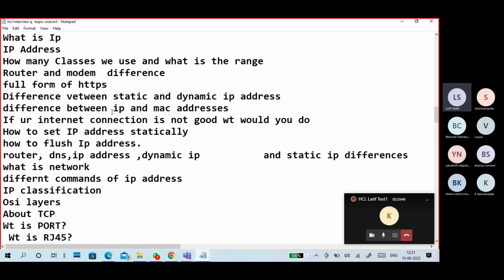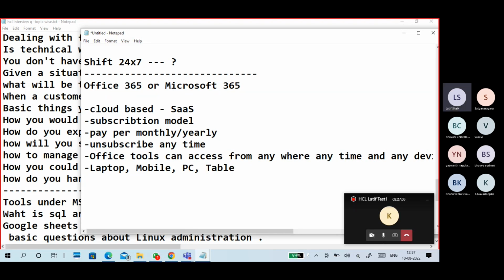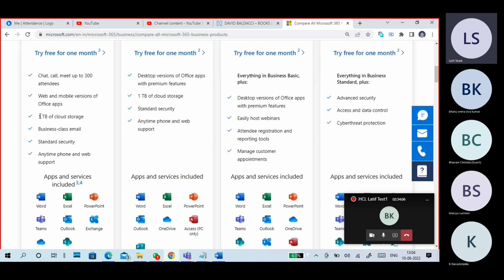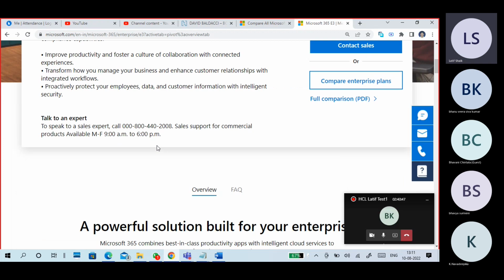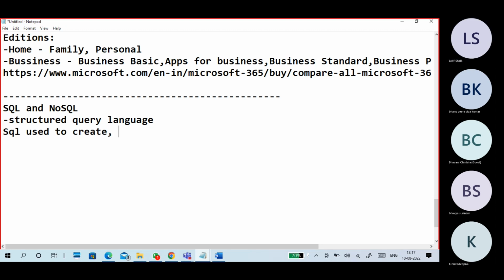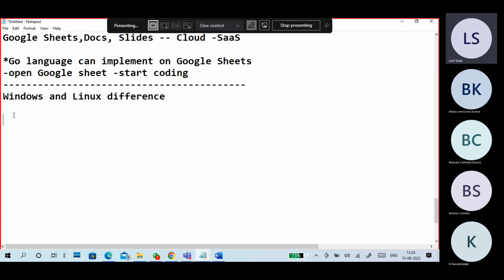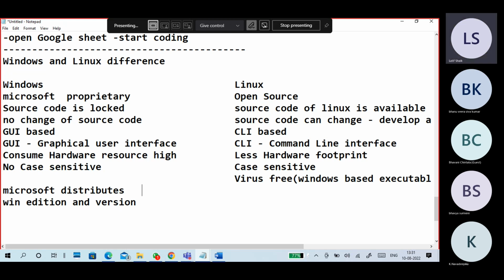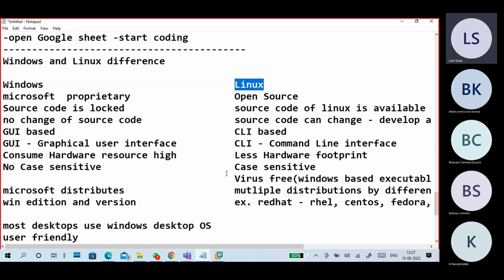(C2) Office 365 Intro, Windows and Linux Difference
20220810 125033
00:00 Technical Question
04:40 Office 365 -Microsoft 365
32:30 Windows and Linux difference
Office 365 or Microsoft 365

-cloud based - SaaS
-subscribtion model
-pay per monthly/yearly, per user
-unsubscribe any time
-Office tools can access from any where any time and any device
-Laptop, Mobile, PC, Table...
-Windows , Linux , MAC...
-Andriod, IOS
-Linux dont support windows app , --office Online
-Office 365 , works offline and online
Editions:
-Home - Family, Personal

SQL and NoSQL
Sql used to create, view , manage the database -rdbms
-Oracle Sql, MySQL, MS SQL Server , MariaDB, IBM DB2
NoSQL - Non / no
-DynamoDB, MongoDB, Cosmos DB
Google Sheets,Docs, Slides -- Cloud -SaaS

*Go language can implement on Google Sheets
-open Google sheet -start coding
Windows and Linux difference

Windows     Linux
microsoft  proprietary    Open Source
Source code is locked    source code of linux is available for every one
no change of source code  source code can change - develop and distribute with own branding
GUI based     CLI based
GUI - Graphical user interface  CLI - Command Line interface
Consume Hardware resource high  Less Hardware footprint
No Case sensitive   Case sensitive
     Virus free(windows based executable files dont work)
microsoft distributes    mutliple distributions by different organization
win edition and version   ex. redhat - rhel, centos, fedora,ubuntu,debain...

most desktops use windows desktop OS
user friendly
any person can learn and use easely need trained professional